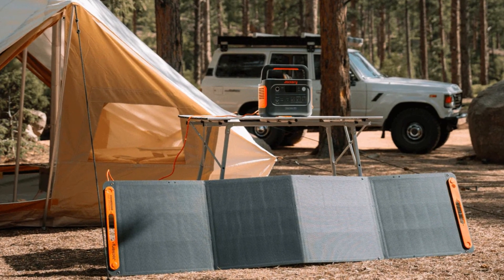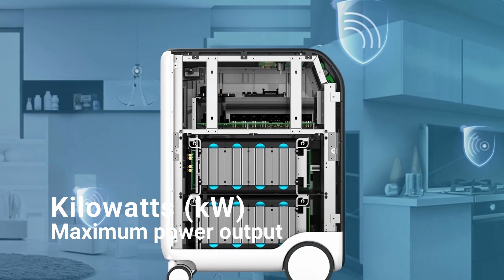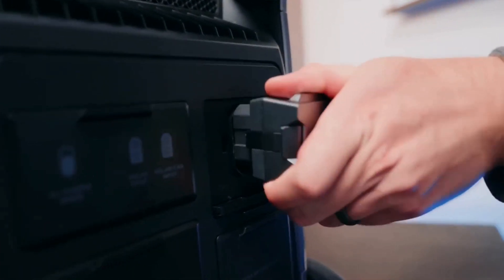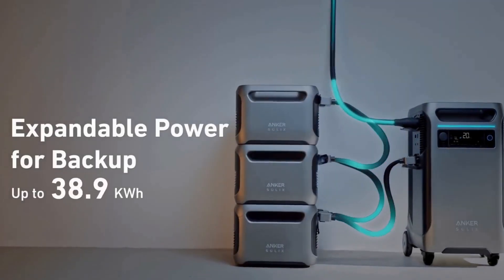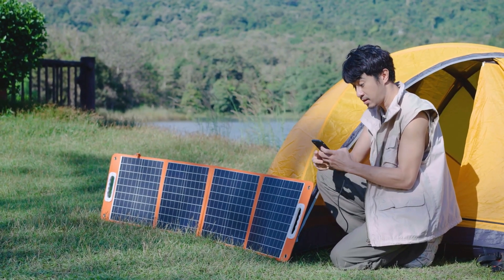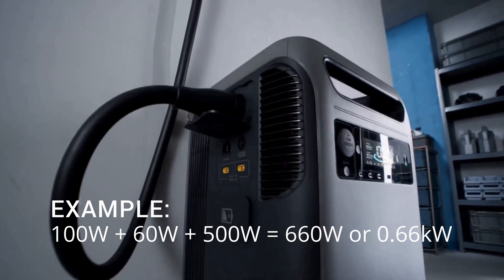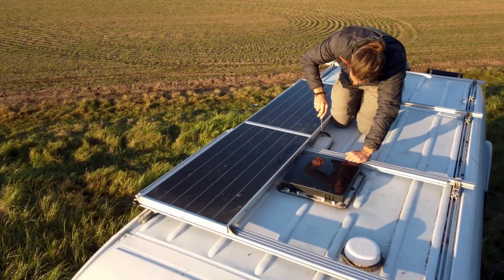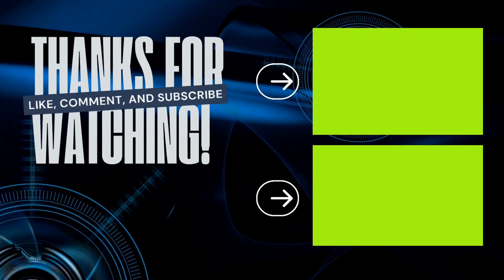kW vs kWh Difference Explained | What Size Solar Generator?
🔋 Ready to Demystify kW vs. kWh? Difference Explained! Your guide to choosing the right solar generator starts here! ☀️

Understanding the difference between kilowatts (kW) and kilowatt-hours (kWh) is crucial when selecting the best solar generator for your needs, whether it’s for home backup power, off-grid living, or your next camping adventure. In this video, we break down these key terms in simple, practical terms, so you’ll never feel confused by energy specs again. 🎯

At Outdoor Tech Guide, we’re committed to helping you navigate the world of Outdoor Power Solutions for Home and Beyond. Whether you’re a homeowner preparing for power outages or an adventurer seeking reliable energy in remote locations, understanding power ratings is the first step toward making smarter, more sustainable choices.

What You’ll Learn in This Video:
🔹 The difference between kW (power capacity) and kWh (energy storage)
🔹 How to calculate what size solar generator you need based on your usage
🔹 Why understanding these metrics matters for home backup systems, off-grid setups, and camping power

Who This Video Is For:
🏡 Homeowners: Looking to invest in reliable backup power solutions for emergencies.
🌲 Off-Grid Enthusiasts: Building sustainable energy systems for remote living and self-sufficiency.
🏕️ Outdoor Adventurers: Needing portable power for camping trips, road adventures, and off-grid exploration.

With this knowledge, you’ll be equipped to compare popular models and find the right balance between power output ⚡ and energy storage 🔋 for your specific needs. From powering your home essentials during an outage to keeping your devices charged on the go, knowing your kW from your kWh is essential.

In this video, we’ll explain:

💪 What kW Really Means – How to understand your generator’s power output and why it’s like the generator’s strength.
⏳ What kWh Tells You – Learn how kWh represents energy storage and helps you know how long your generator will keep your devices running.
⚖️ Why Some Manufacturers Use Watts Instead of Kilowatts – Avoid common pitfalls by knowing how to read these numbers and convert between them.
🔢 How to Calculate Your Power Needs – We’ll show you an easy method to estimate power requirements for different devices, so you know exactly what size generator you’ll need.
📝 Tips for Choosing the Best Generator – From high-power output for large appliances to lasting capacity for extended trips, get practical tips for finding the ideal balance between kW and kWh.
🔧 Practical Example Included! Want to run a fridge, laptop, and fan all night? We’ll walk you through a real-life example of how to calculate both the power and energy requirements, ensuring you have enough capacity to meet your needs without overloading your generator.

Why It Matters: Choosing the right solar generator can make all the difference for uninterrupted power, whether you’re enjoying an outdoor getaway or preparing for unexpected power outages. Understanding kW and kWh will empower you to confidently select a generator that’s up to the task! 💪⚡

💬 Have questions or want specific advice? I’m here to help you find the perfect power solution for your needs.